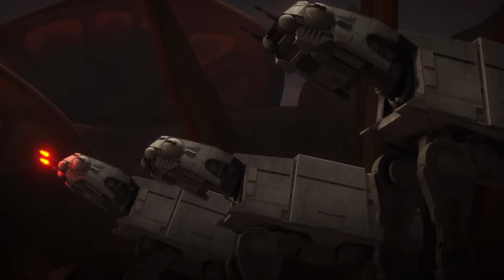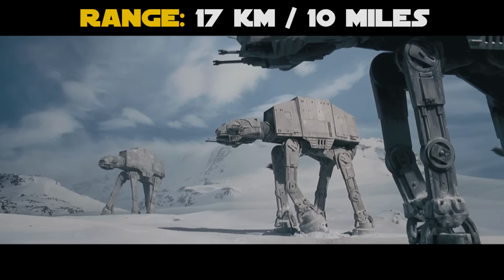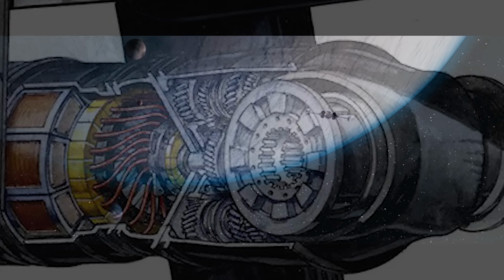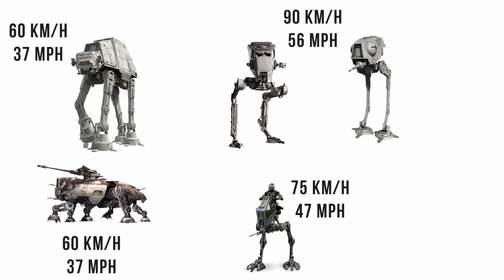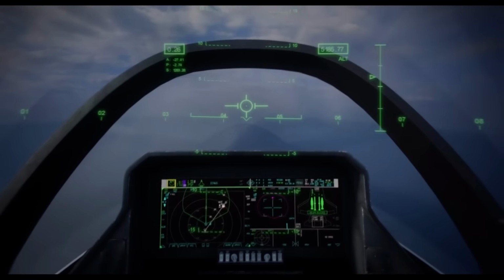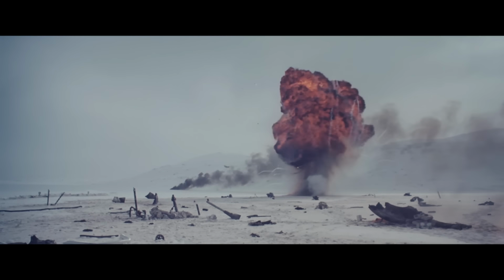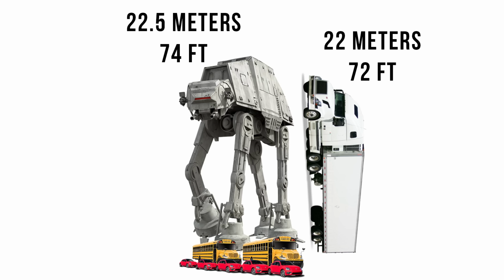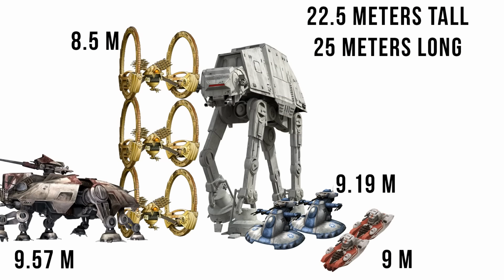Greatest Walker Ever, Or Peak Imperial Idiocy? | AT-AT Complete Breakdown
The AT-AT walker would change the design of walkers forever, and strike fear into the Rebel Alliance during the Galactic Civil War, but was it better than others like the AT-TE and AT-ST. See how it compares to other Star Wars walkers, and ships and vehicles from the Republic and Separatist army as well.